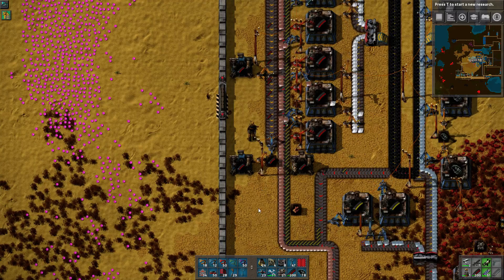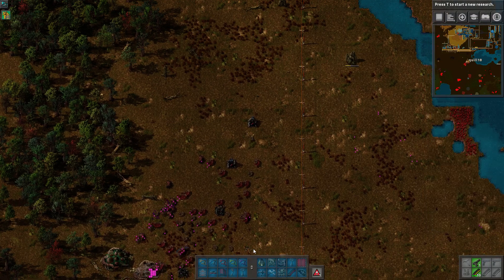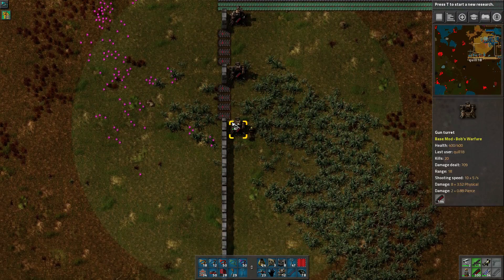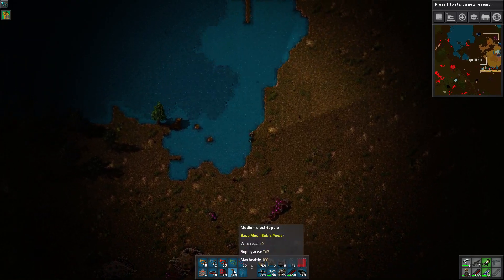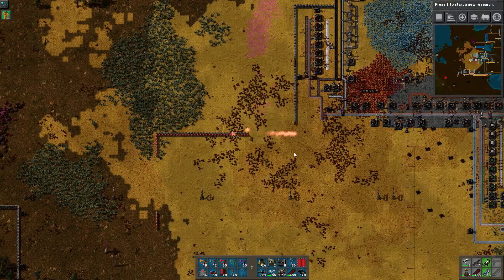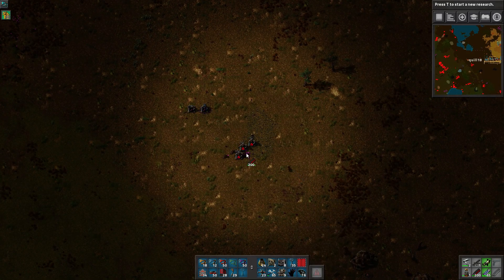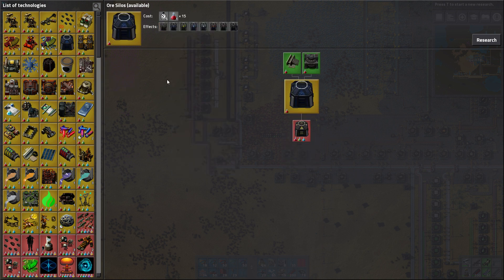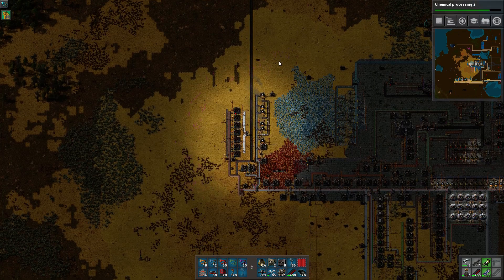What The Factorio?!? - Bob's & Angel's Mods - Ep 18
I have never, ever played with these mods. Watch as I lose my mind trying to figure this out.
Mod list is in Episode 1!

Snail Mail:
P3A 4S8